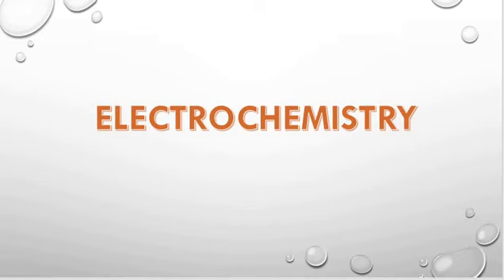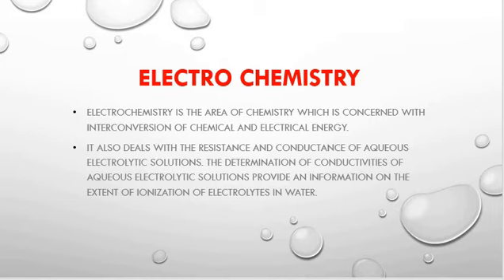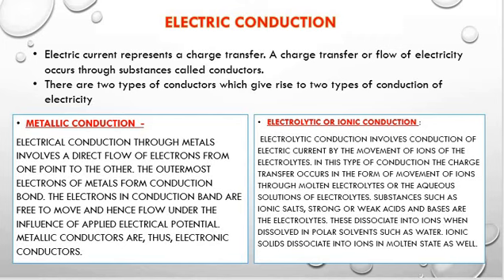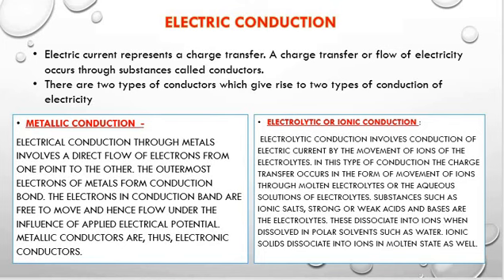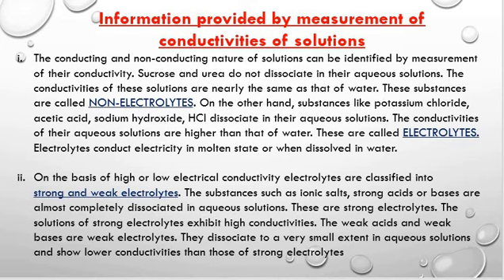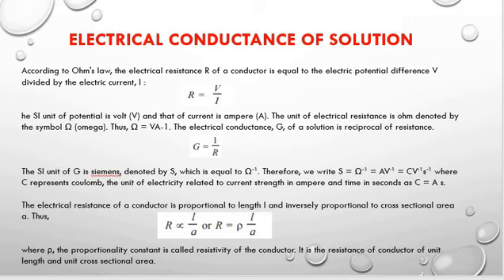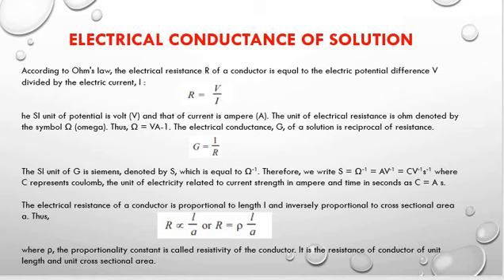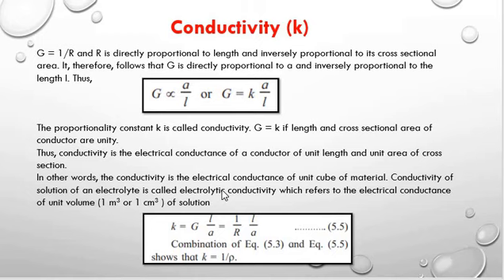Std 12- Electrochemistry -video 1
Electrochemistry, conductors -metallic and electrolytic. Conductivity